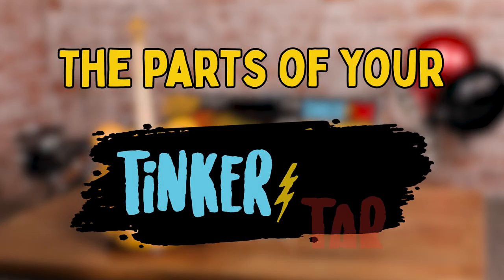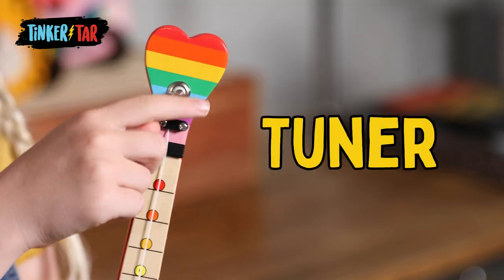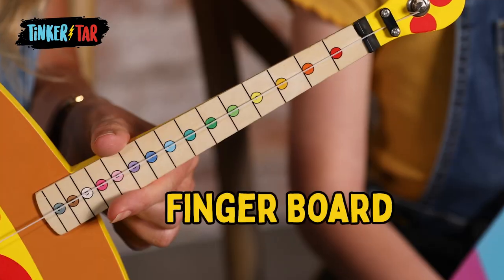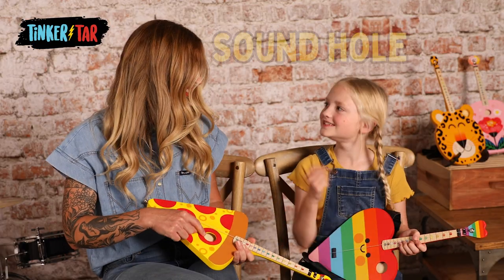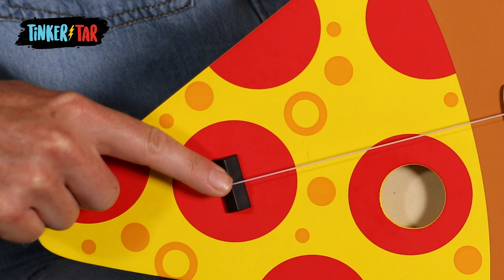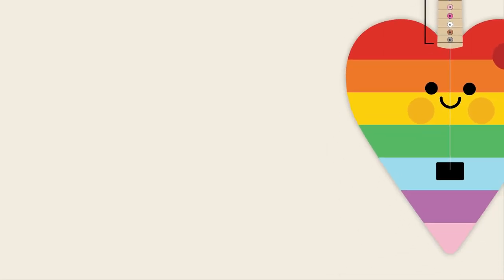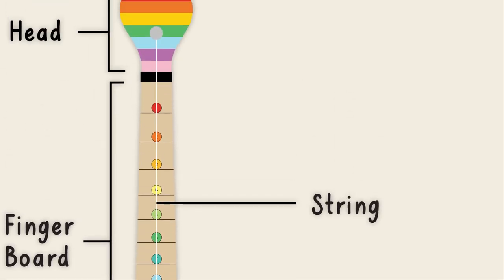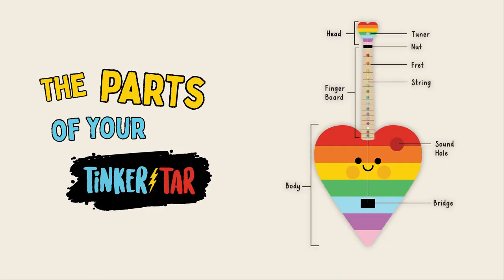The Parts of Your TinkerTar | How To TinkerTar #2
These are all the parts of your TinkerTar! 9 different parts make up this one-stringed instrument. Watch this video to learn all about your new melody maker!

TinkerTar is a new instrument created by Rockbridge Guitars Co-Founder Brian Calhoun. This one-string melody maker is perfect for young, budding musicians looking for a fun and easy way to learn guitar and more.

Transcript:

We're going to introduce
you to the parts of your TinkerTar

First, you've got the Head,

then the Tuner,

the Nut.

This long part is called the Fingerboard.

And each black line on
it is called a Fret.

- This is the String. There's only one.

- Do you know what this is called?

- The Sound Hole!
- You're right.

And the main part of your TinkerTar
 is called the Body.

Finally, we've got the Bridge.

You've got the head, the fingerboard,

the body,

the bridge,

the sound hole,  the string, a fret,

the nut,

then the tuner,
the parts of your TinkerTar.